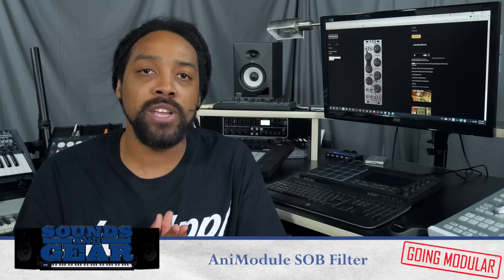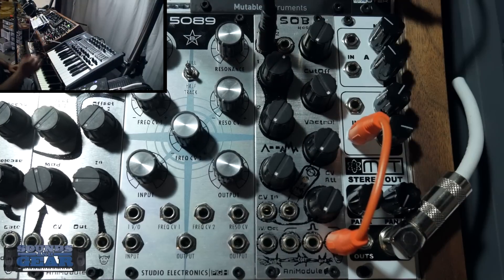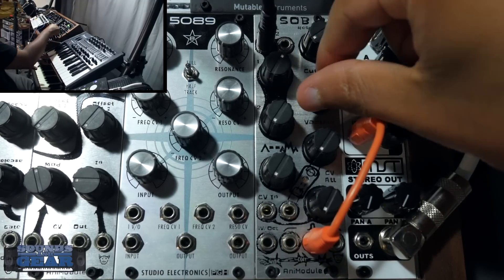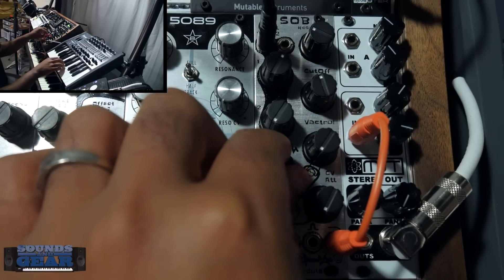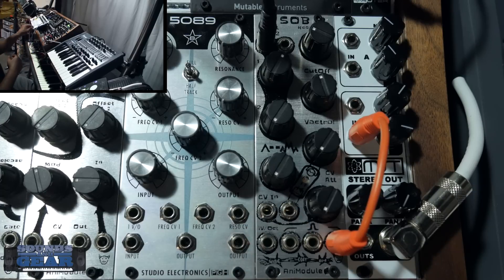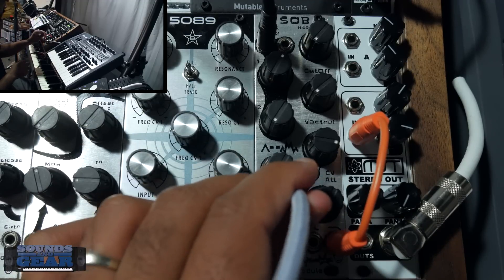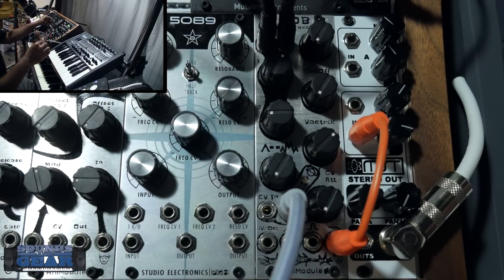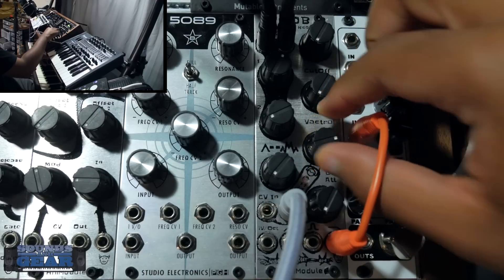Going Modular: AniModule SOB State Variable Analog Filter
In this episode I'm taking a look at the SOB filter form AniModule. One of my favoirte parts of this filter is the smooth sound you can get when using the vactrol to control the cutoff...not sure what that is? Check the video and find out :)